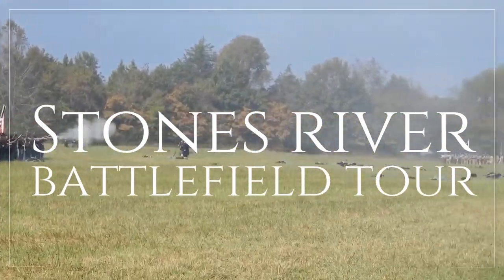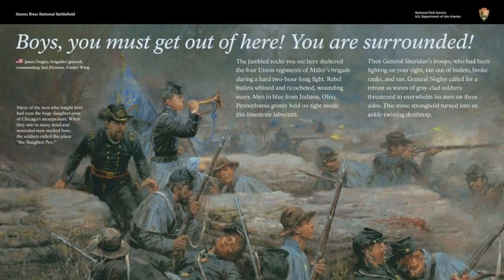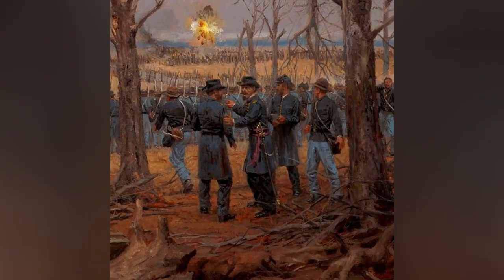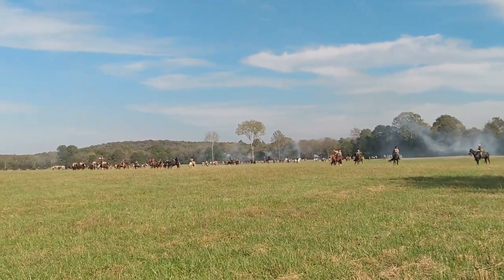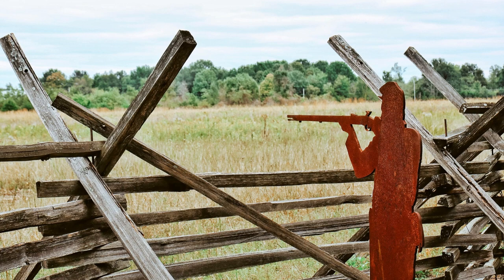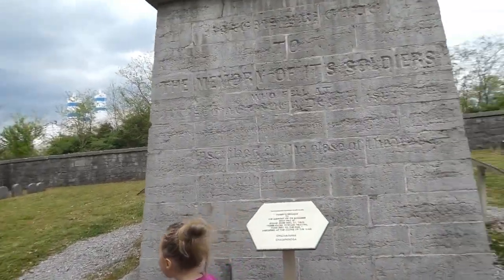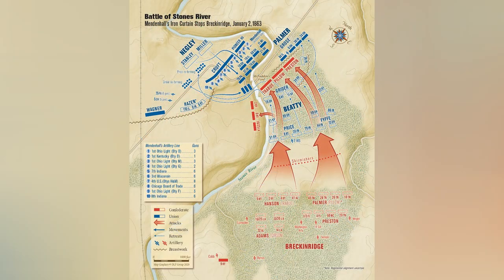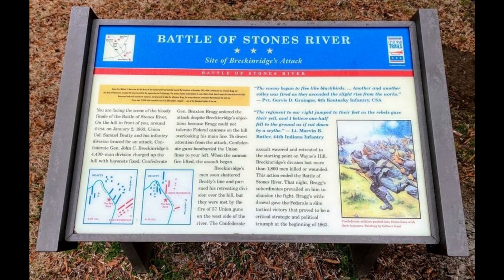"Exploring the Battle of Stones River: A Full Virtual Tour"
Join us as we take you on a full virtual tour of the Battle of Stones River, one of the deadliest battles of the Civil War. With our immersive battlefield experience, you'll be transported back in time to 1862, where you'll witness the bravery and sacrifice of the soldiers who fought in this historic battle. On this tour, you'll explore the battlefield from all angles, seeing the crucial moments and strategic locations that helped determine the outcome of the conflict. From the rocky terrain of McFadden's Ford to the towering heights of Round Forest, you'll gain a deeper appreciation for the challenges faced by both sides during this devastating battle. With stunning visuals and expert commentary, this virtual tour is perfect for history buffs, educators, and anyone interested in the rich history of America's bloodiest war. So join us now and experience the Battle of Stones River like never before.